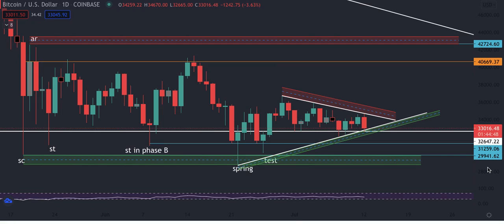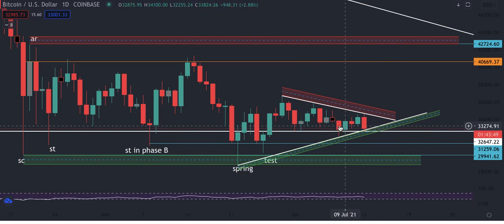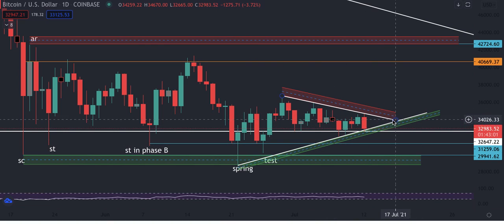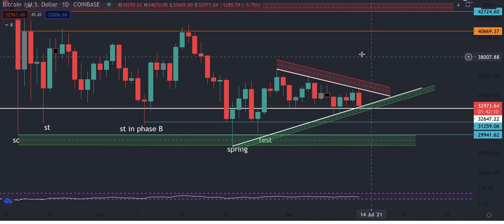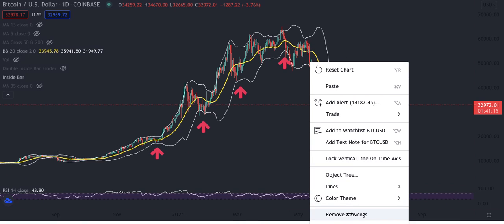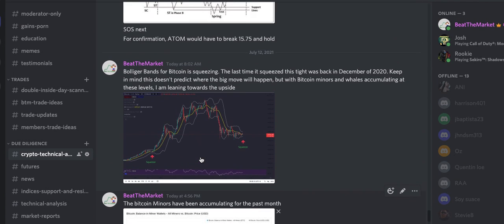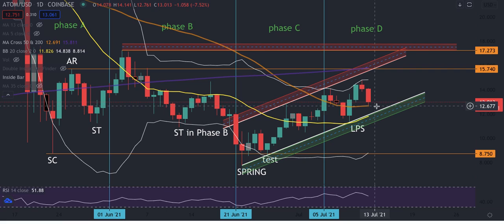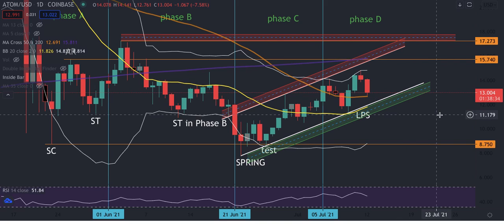Bitcoin and ATOM technical analysis and Identifying Areas of Liquidity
In this video, I will use objective technical analysis to help us navigate Bitcoin and Atom as well as explain how to identify Areas of Liquidity.

TIMESTAMP
BITCOIN- 0:08
ATOM- 5:05